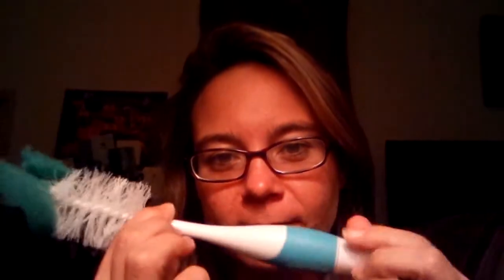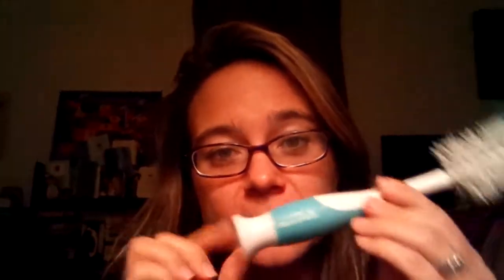Operation 365 Crazy: day 303...Baby Bottle Brush for my Nose